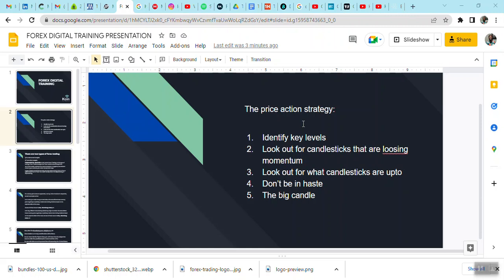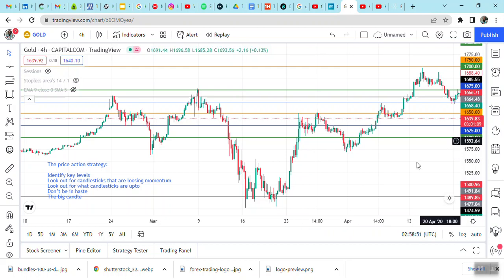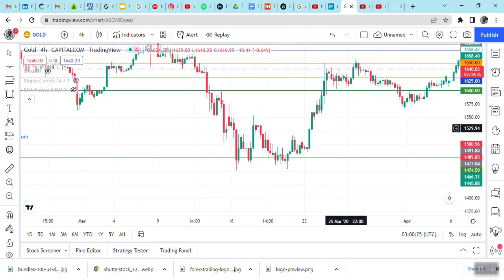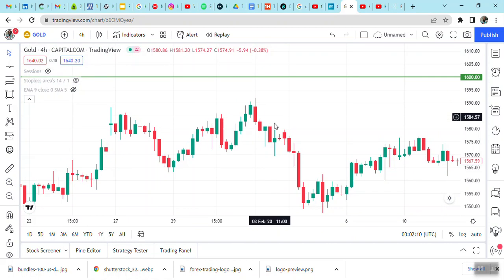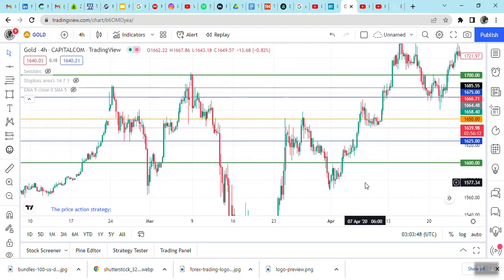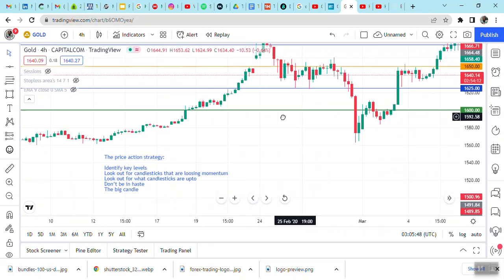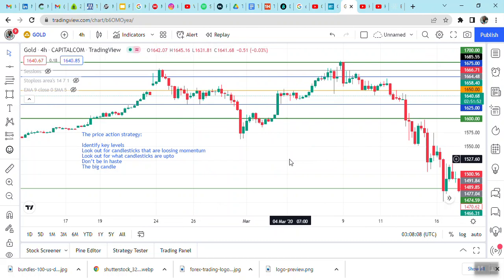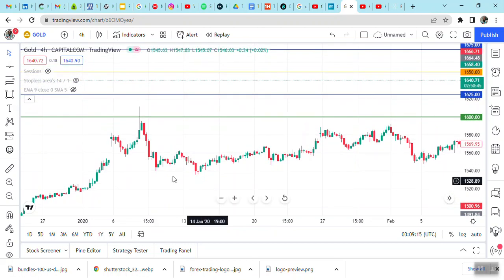The Price Action Strategy - 2022 Edition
This price action trading technique will help you as a trader to read the market and make subjective trading decisions based on the recent and actual price movements, rather than relying solely on technical indicators.